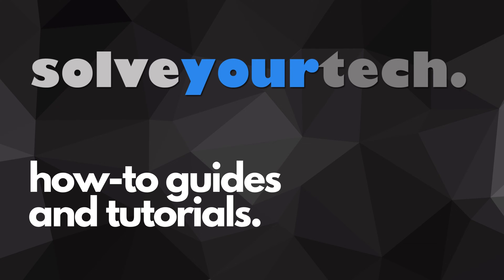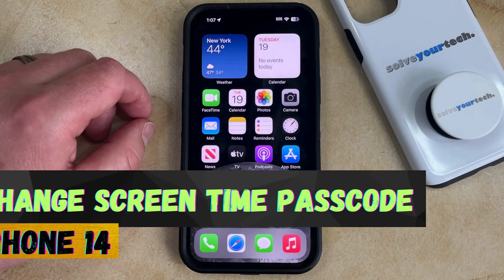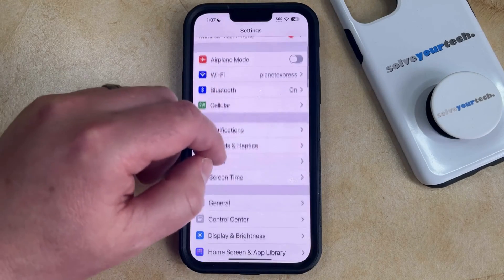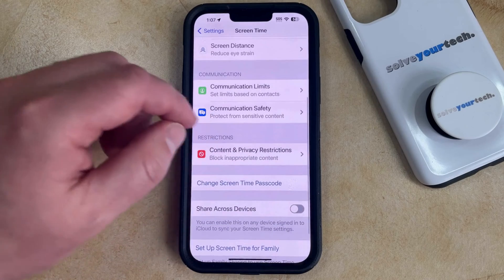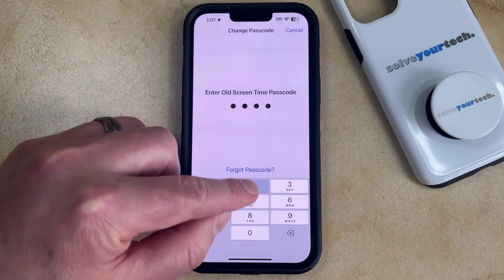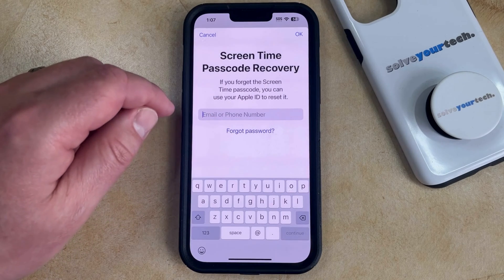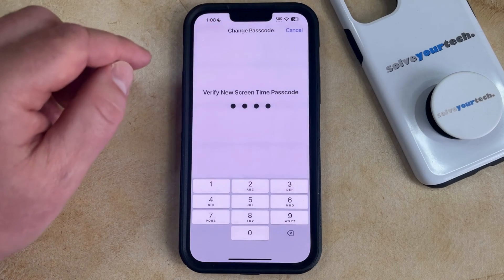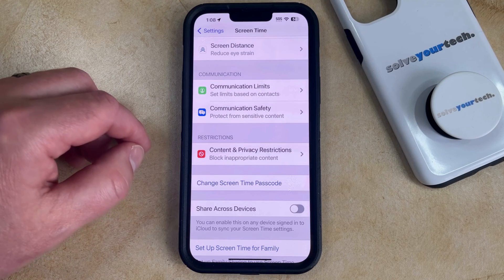How to Change Screen Time Passcode on iPhone 14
This video will show you how to change the screen time passcode on an iPhone 14. Once you complete this tutorial, you will have switched the passcode for the Scren Time menu.

You can change the iPhone 14 Screen Time Passcode with the following steps:

1. Open Settings.
2. Choose Screen Time.
3. Select Change Screen Time Passcode.
4. Touch Change Screen Time Passcode again.
5. Enter the old Screen Time passcode.
6. Type the new passcode.
7. Type the new passcode again to confirm.

You can then choose to enter your Apple ID information if you would like to be able to recover the passcode in case you forget it. Otherwise you can tap the Cancel button and choose to skip this.

00:00 Introduction
00:15 How to Change Screen Time Passcode on iPhone 14
01:30 Outro

Related Questions and Issues This Video Can Help With:

- How to Change Screen Time Passcode on iPhone 14 Mini
- How to Change Screen Time Passcode on iPhone 14 Plus
- How to Change Screen Time Passcode on iPhone 14 Pro
- How to Change Screen Time Passcode on iPhone 14 Pro Max